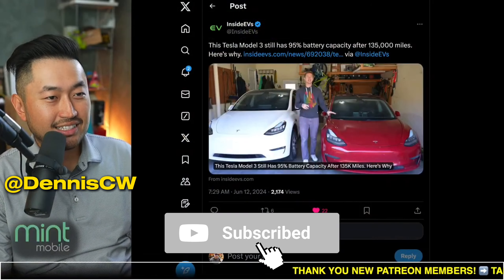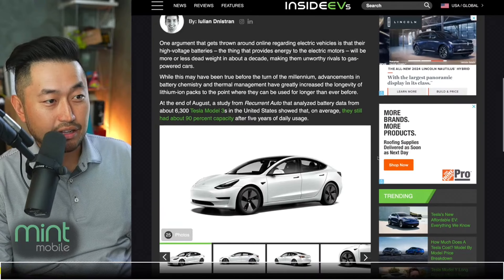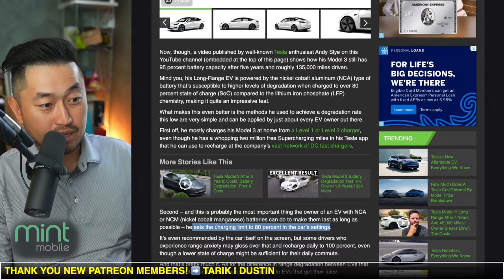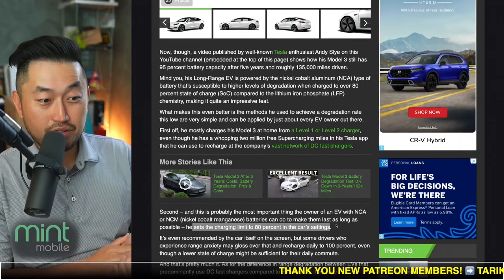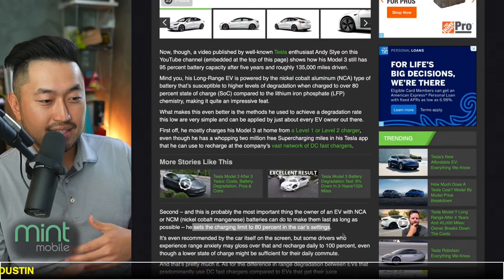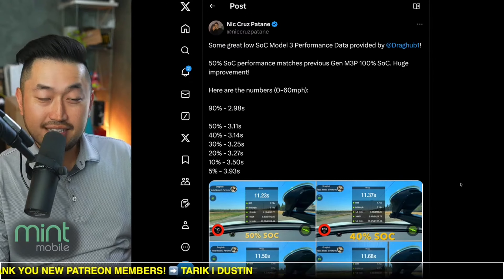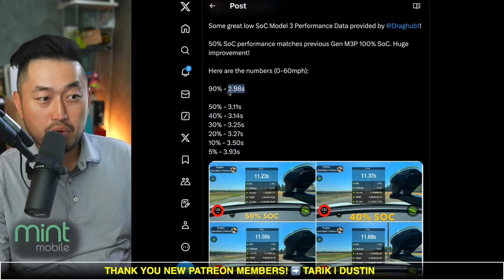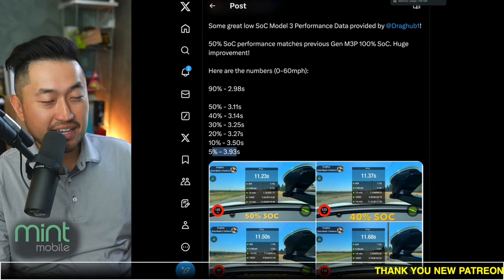The Truth About Battery Degradation and How To Avoid It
✅CHECK OUT Tenet's EV-ONLY Lowest Payment Financing ⬇️
FINANCING / REFINANCING AVAILABLE | LOWER YOUR PAYMENT $150+ 👇